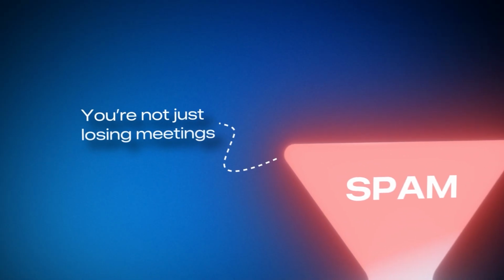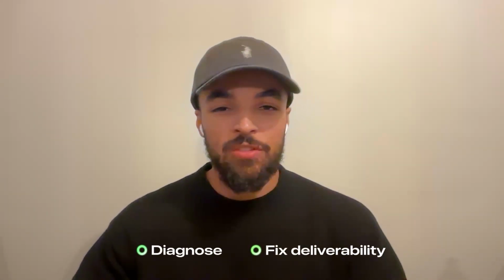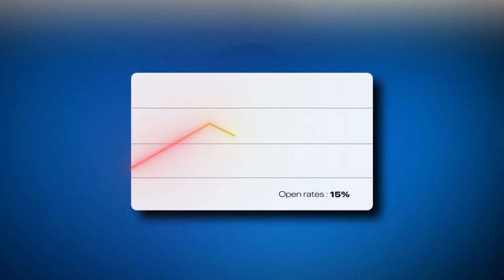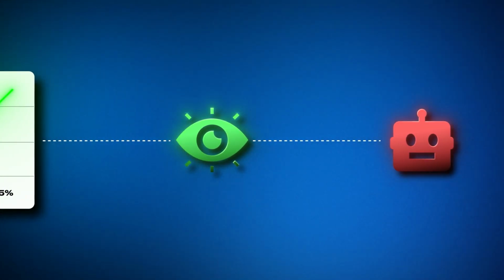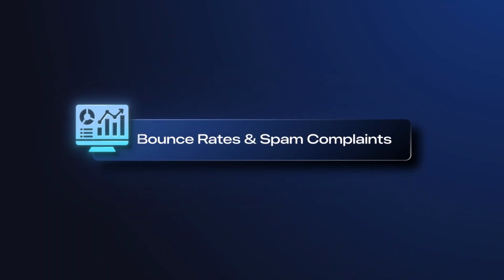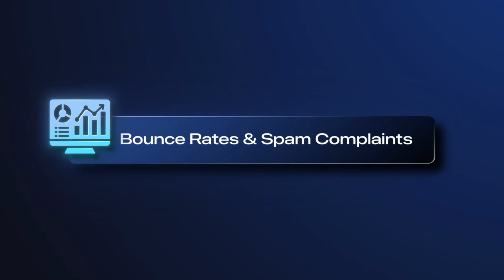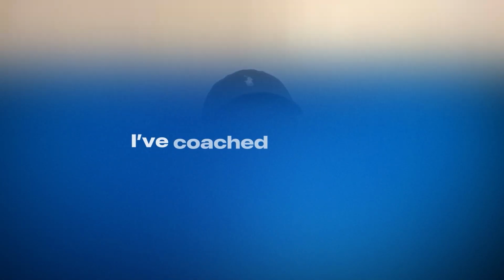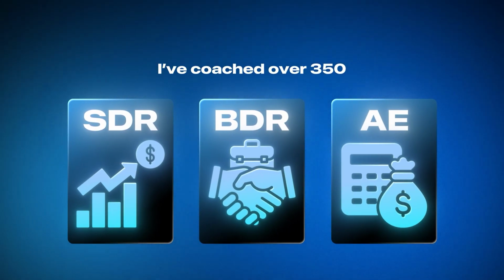How to Stop Cold Emails Going to Spam FAST (100% Deliverability)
The Ultimate Guide to Cold Email Deliverability in 2025

In this video, I break down why your open rates are misleading and reveal the exact technical checklist I use to ensure every cold email lands in the prospect's primary inbox, not the spam folder.

We'll cover:
- The essential DNS records you must configure (SPF, DKIM, DMARC) to authenticate your domain.
- The correct way to warm up your email domains to build trust with providers like Google and Outlook.
- How to diagnose if you are currently blacklisted or landing in spam using specific testing tools.
- The step-by-step recovery process to fix a burned domain and restore your sender reputation.

This video is for SDRs, BDRs, and Founders who are sending cold emails but seeing low reply rates or suspect their technical setup is hurting their ability to book meetings.

Timestamps
00:00 - The #1 killer of cold email results
01:09 - The 3-part deliverability framework
02:01 - Step 1: Domain Setup & DNS Records
03:25 - Step 2: The right way to warm up your domain
04:36 - Step 3: Choosing the right Email Service Provider
05:34 - Step 4: Daily sending volume limits per inbox
06:36 - How to diagnose if you are in spam
08:16 - Checking for blacklists
09:47 - Exact steps to fix your deliverability issues
11:25 - How to fix your email copy to avoid spam filters
12:34 - Full Recap